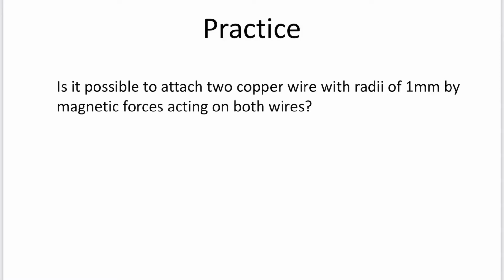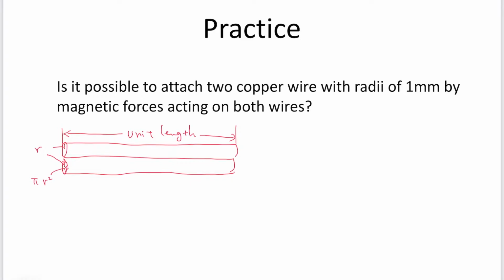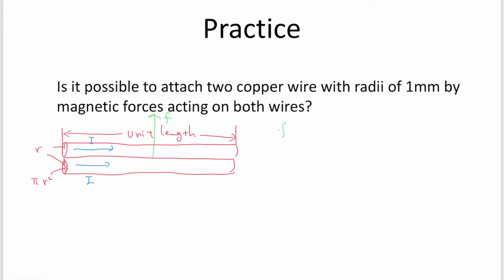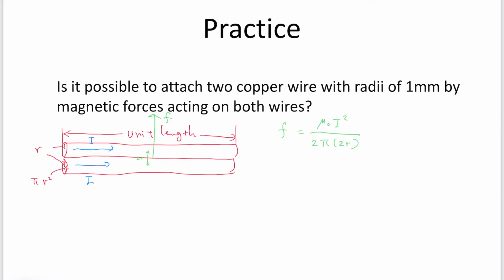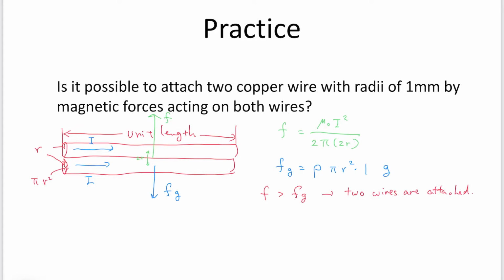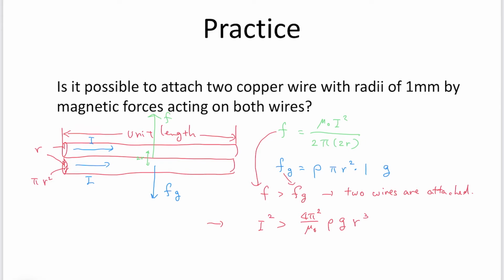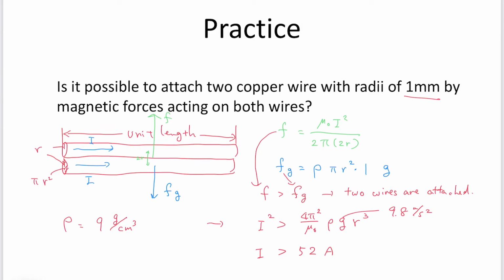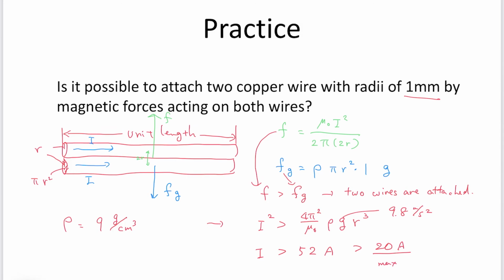Practice II.2.3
Current forms the magnetic field around it. Lorentz force acts on an electron in the current. We consider if it is possible to attach two wires by the magnetic force.